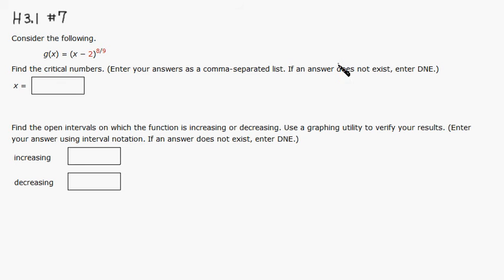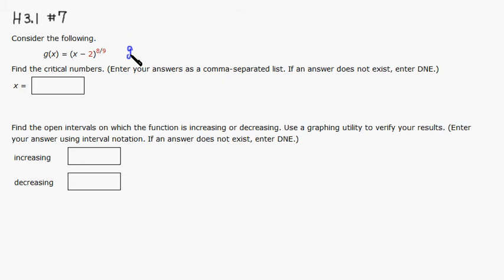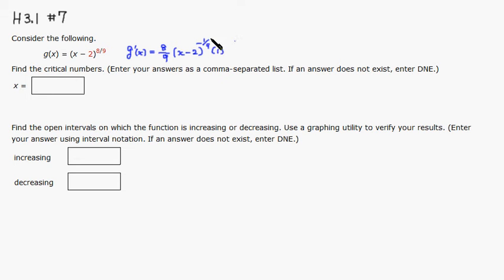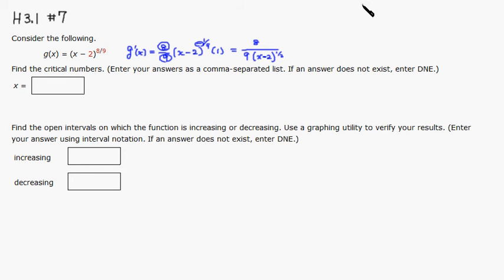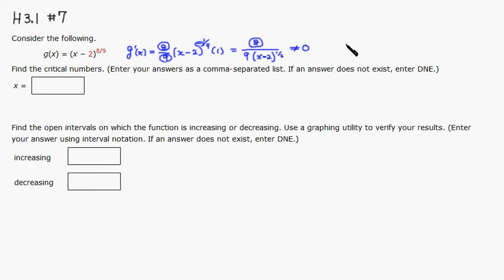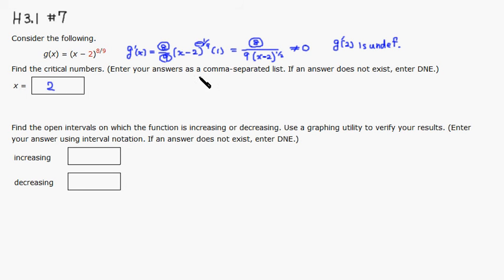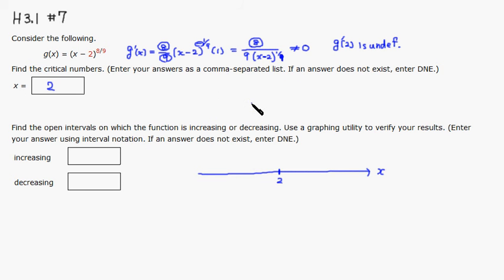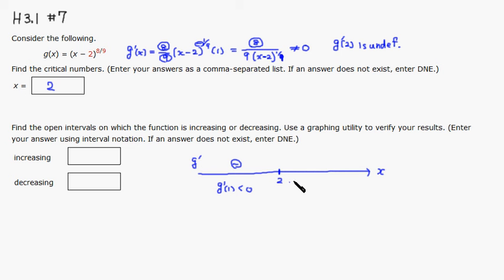m109 h3 1 7 f2012